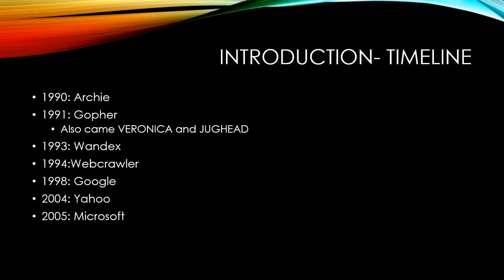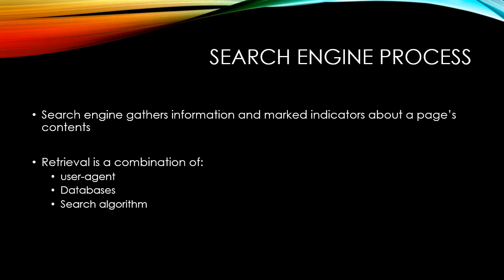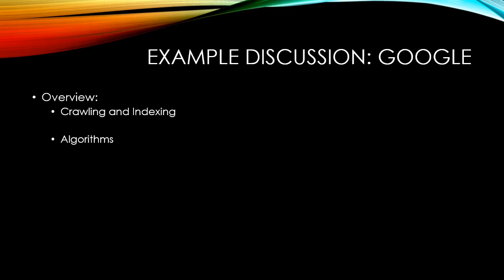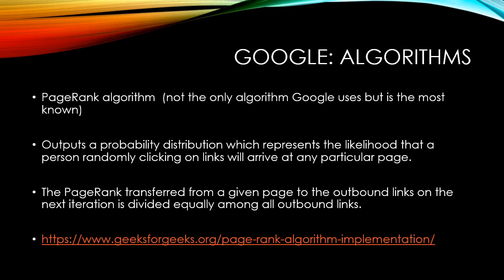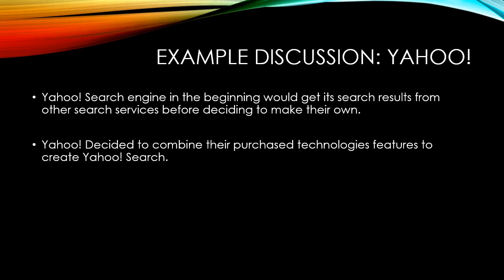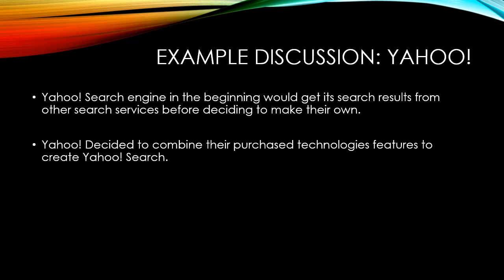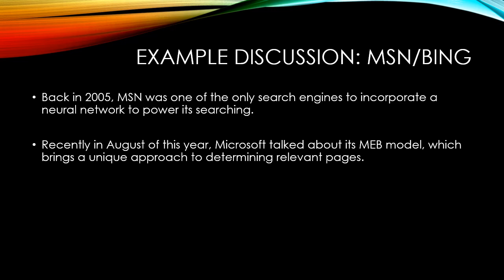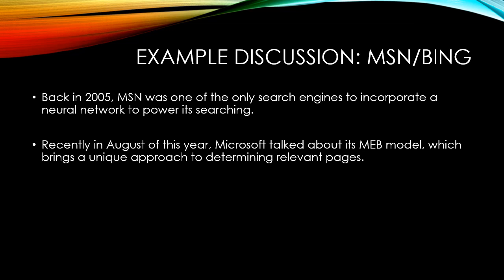Search Engine CAP 6776 presentation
Survey presentation of search engines related to information retrieval.